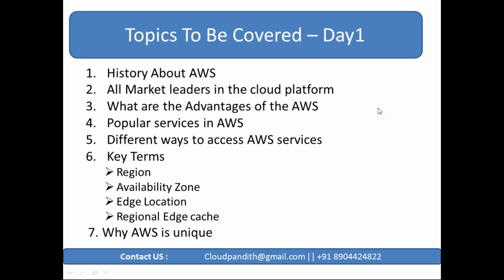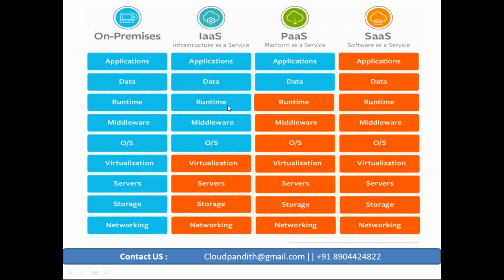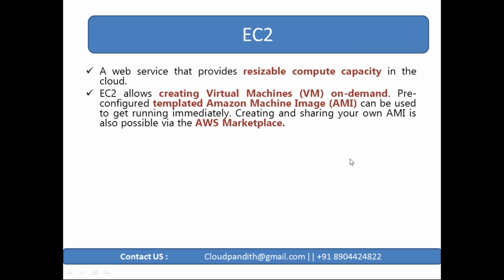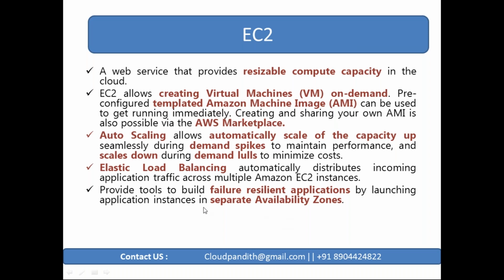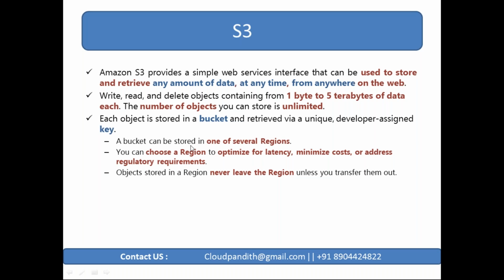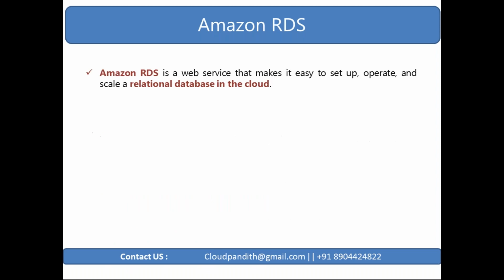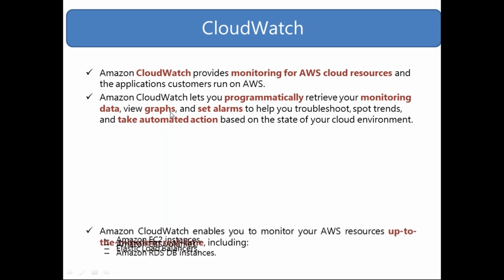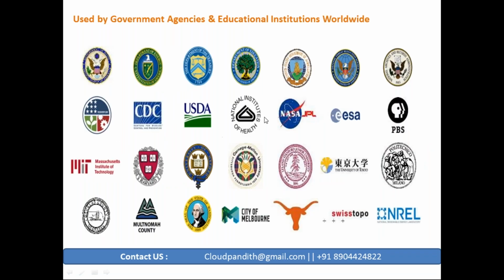AWS cloudpandith Tutorial For Beginners | AWS Certified Solutions Architect | AWS Training -2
Below Topics Covered in this Session.
Models of cloud service
Compare Azure vs AWS services
Introduction to some of the Services
 Available Certifications in AWS
Top Organizations who use AWS Cloud

aws certification